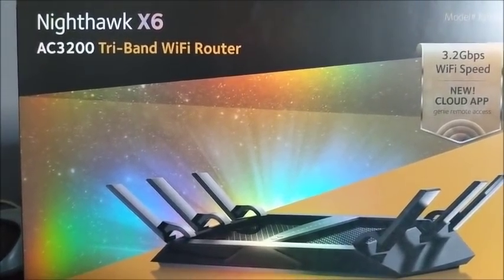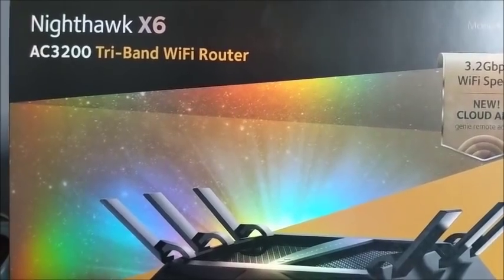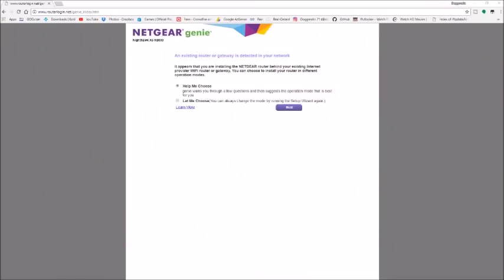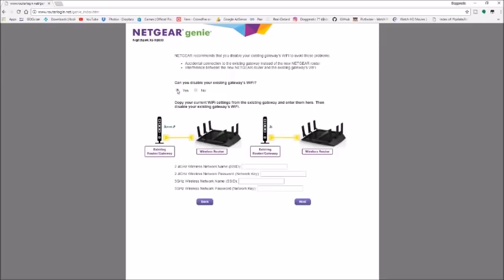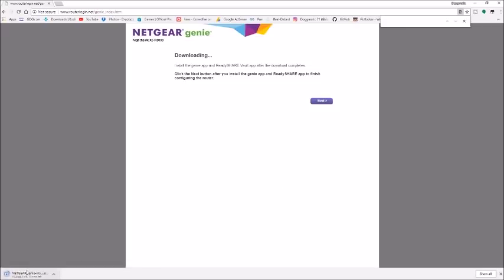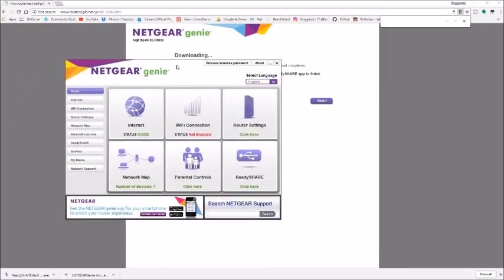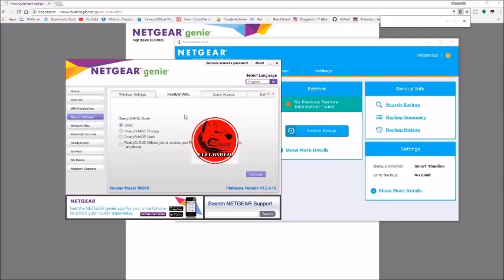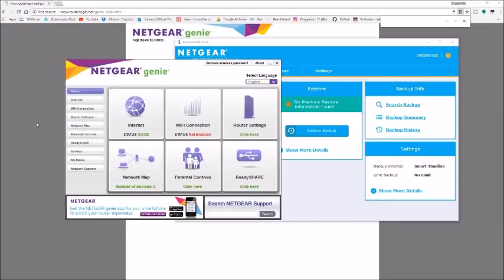HOW TO SET UP A NETGEAR NIGHTHAWK X6 WIFI ROUTER!!!!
IN THIS VIDEO I AM REPLACING MY OLD ROUTER WITH THE NEW NETGEAR NIGHTHAWK X6! I WILL SHOW YOU THE STEPS TO SETTING IT UP.